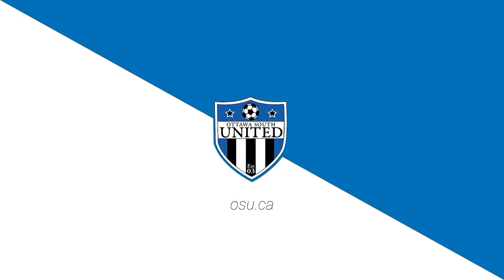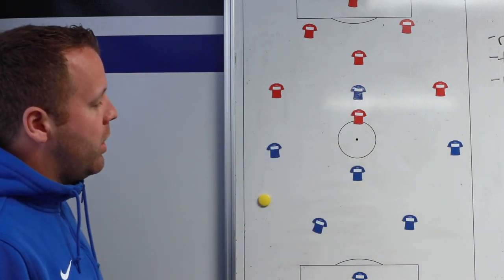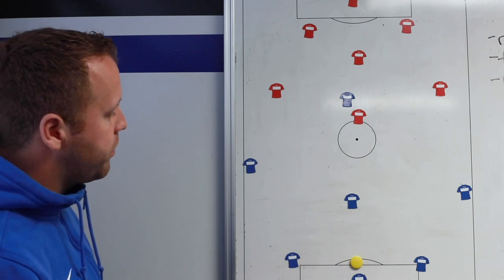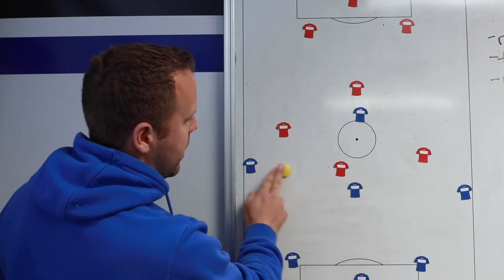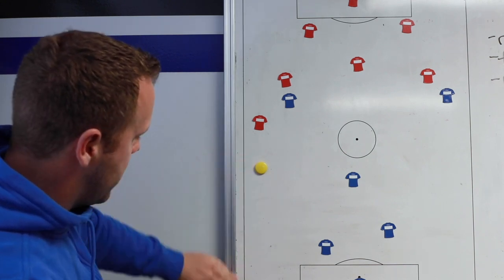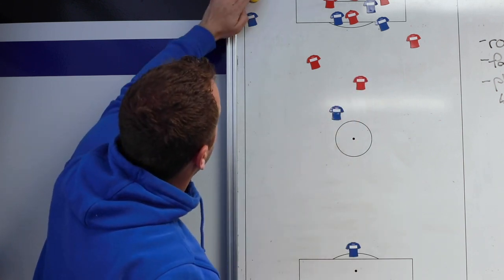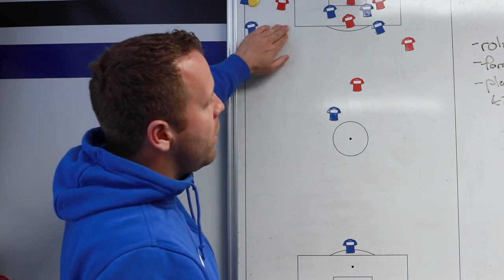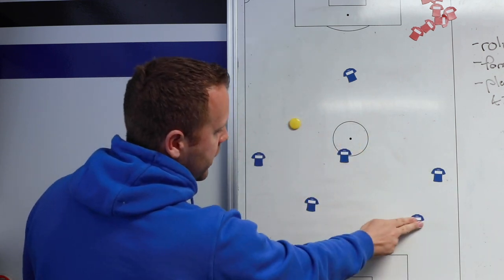OSU Soccer - 7v7 Game Play Video Series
In this video we describe the roles and responsibilities for players within our 7v7 Game Model. It is intended to be available for players, and their parents to help further their game understanding.